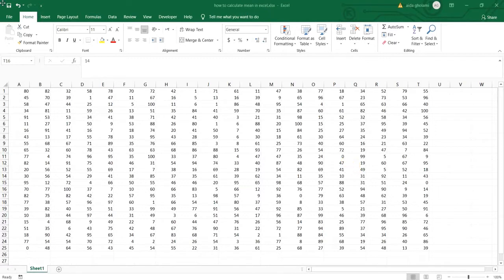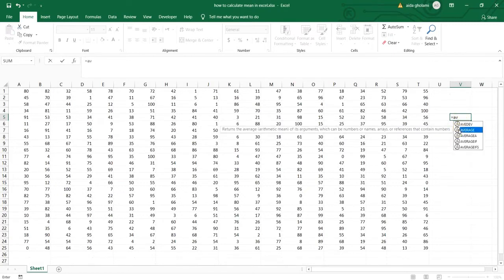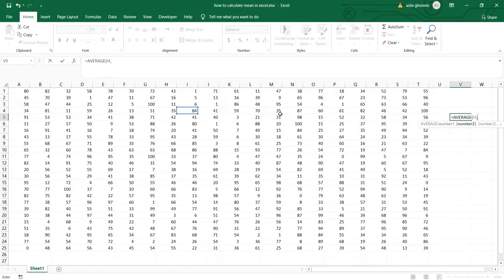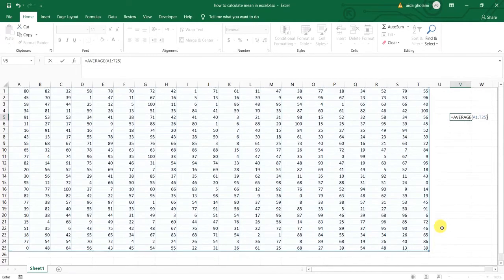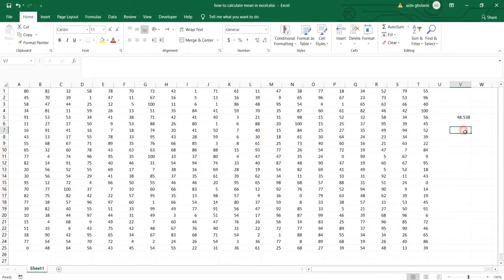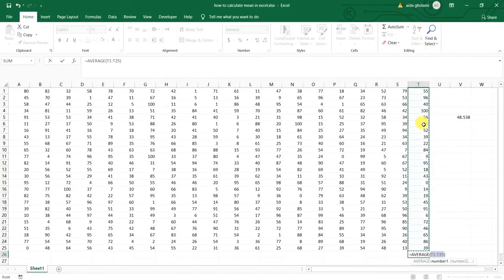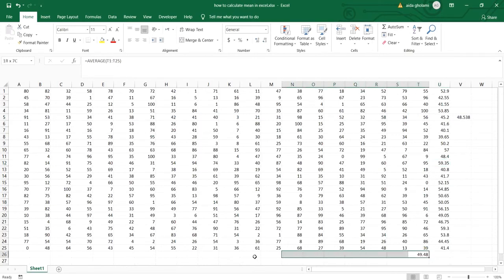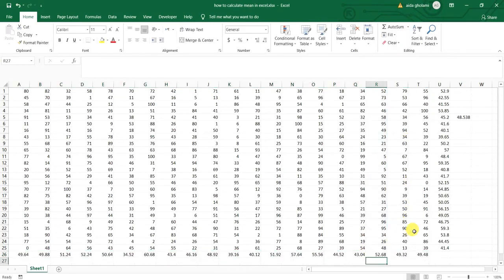How to Calculate Mean in Excel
The calculating mean or average of your data is as easy as using the AVERAGE function in excel. All you have to do is to first type an equal mark, then write average and select the function by double-clicking on that. When the function is selected, the next step is to select your range of data or values of interest. Another useful function that is available in excel, is Auto Average. To see how to find it, use it and other things, please watch the video.